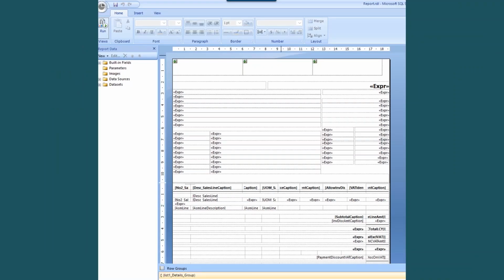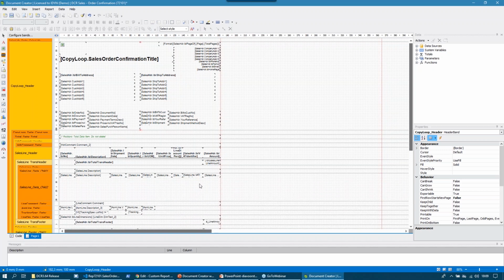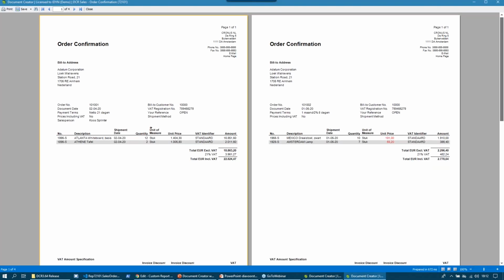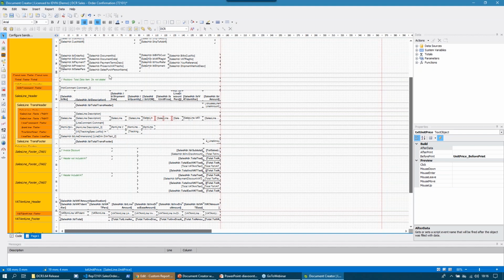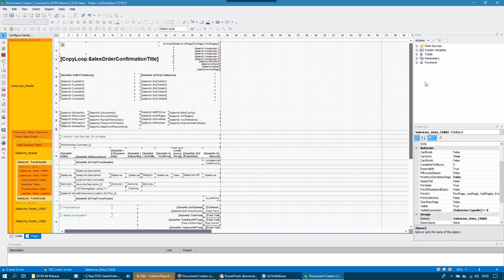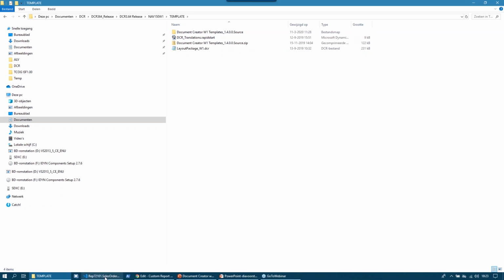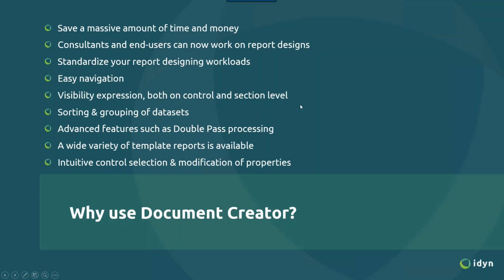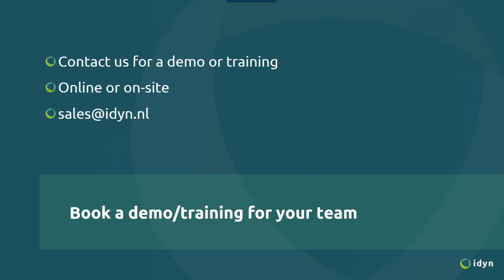Document Creator on Business Central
Document Creator on Microsoft Dynamics 365 Business Central. This webinar was recorded on March 12, 2020. Or go to our product and download the full trial or the stand-alone designer demo.